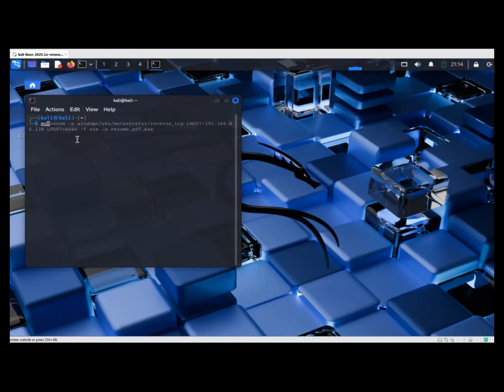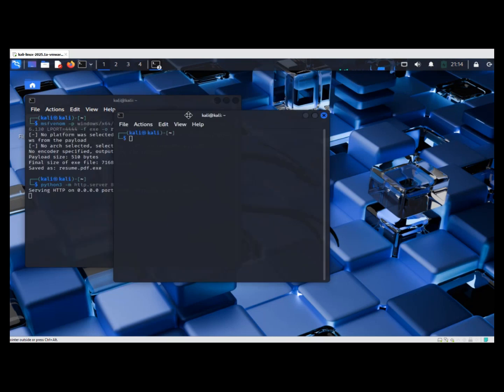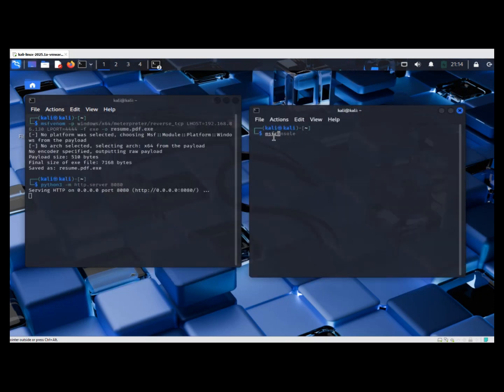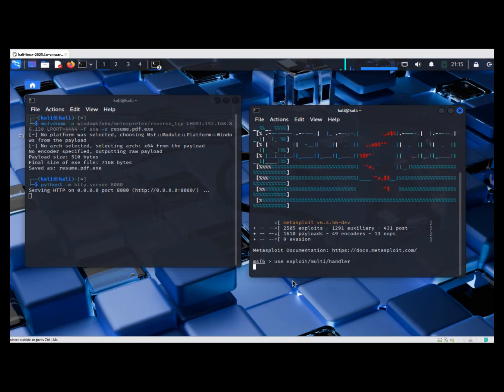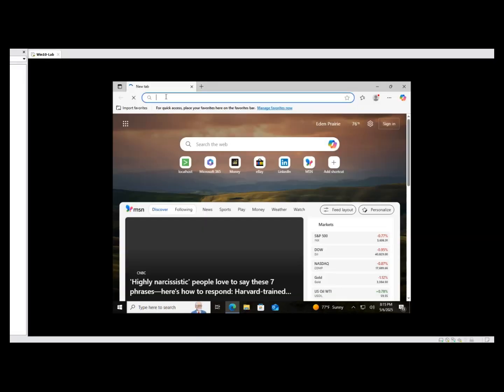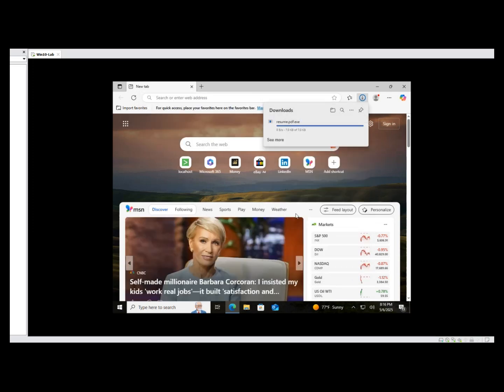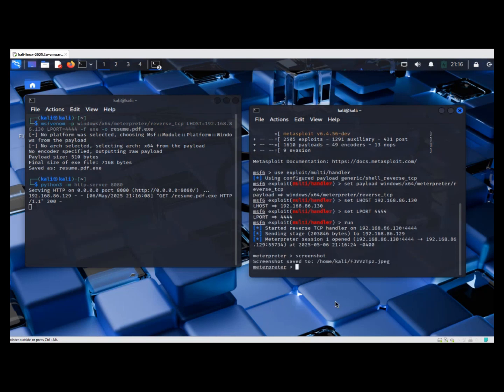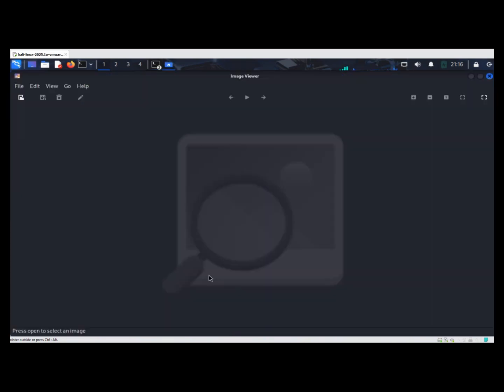Kali Linux Lab: Reverse Shell Demo on Windows 10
In this lab, I simulate a real-world attack in a safe, controlled environment using Kali Linux and a Windows 10 VM. I demonstrate how to:

-Generate a Windows reverse TCP payload with msfvenom
-Host the payload using a Python HTTP server
-Start a Metasploit multi/handler listener
-Deploy the payload on a Windows VM
-Capture a reverse shell safely for learning purposes

!! I had to disable Windows security features for the lab to work. On most modern systems, these protections would block the payload immediately. Do not attempt this on real machines or networks.